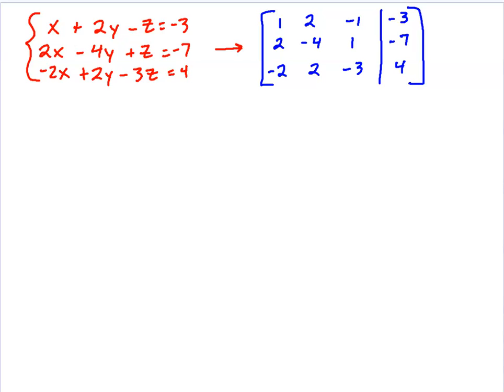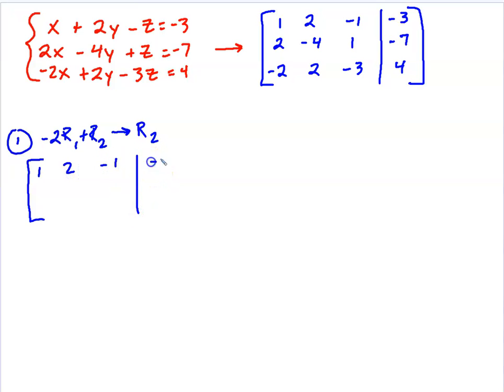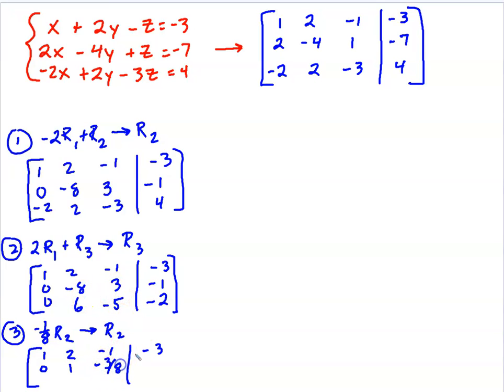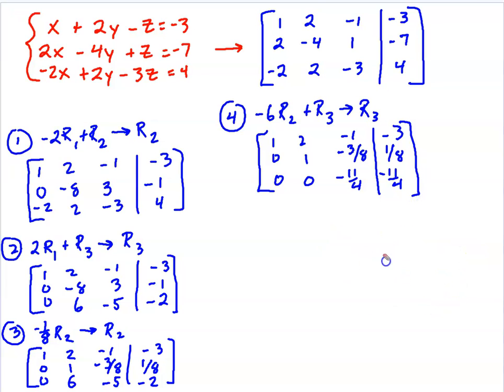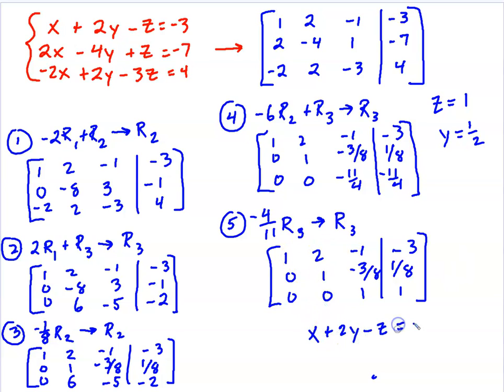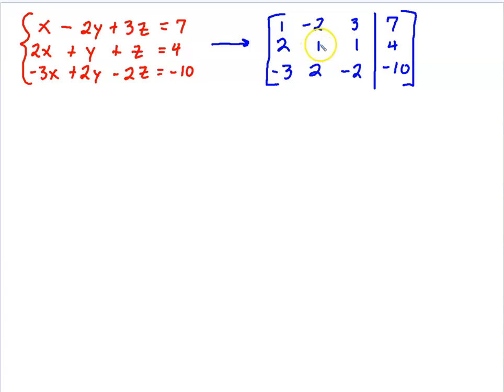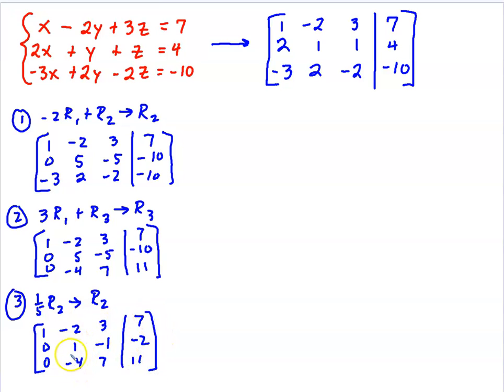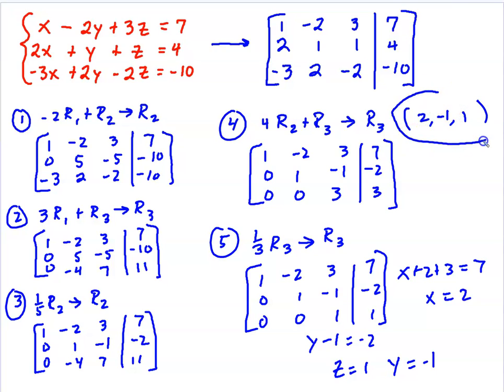Honors Alg 2 Row Echelon Form examples